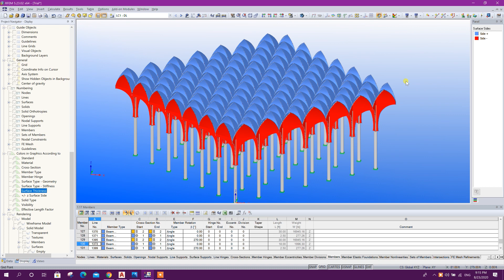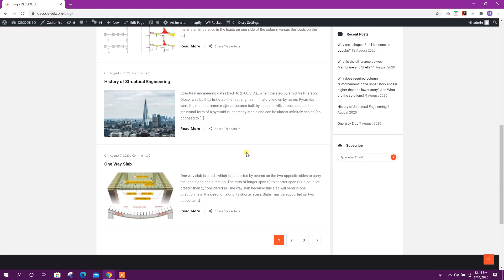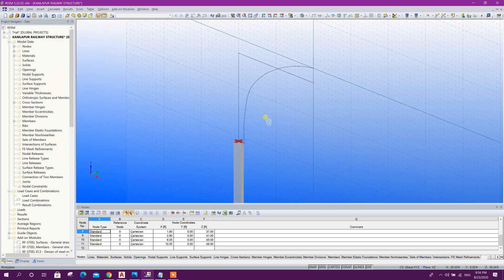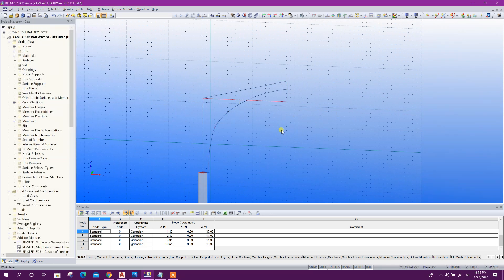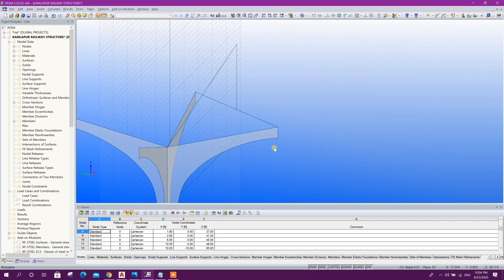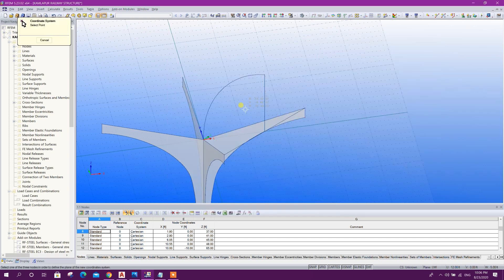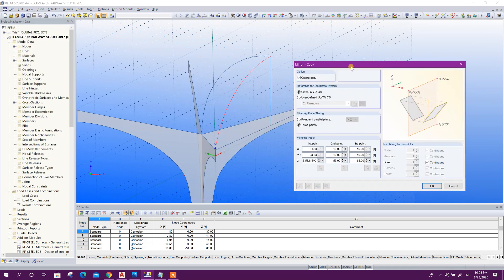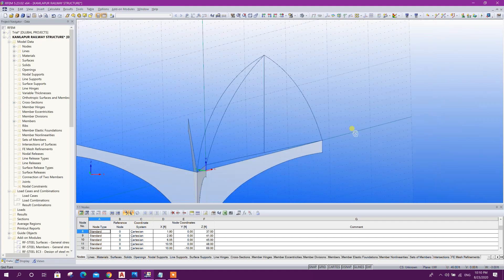Complex Structure Made Easy by Dlubal RFEM | Kamlapur Railway Structure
Watch easy modeling and analysis of complex shaped Structure in Dlubal RFEM software. The structure is located in Dhaka, construction finished in 1968.